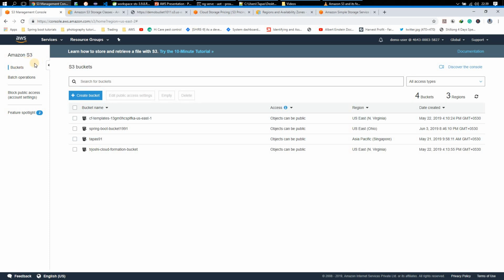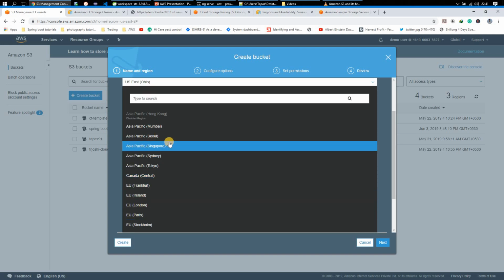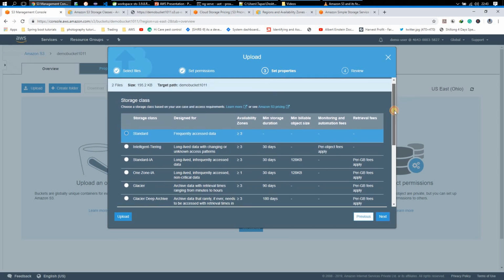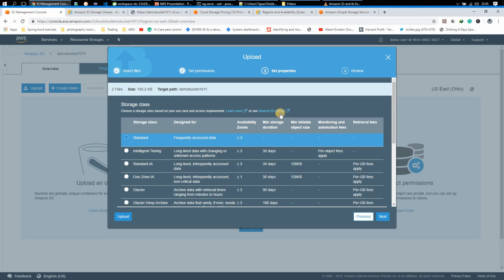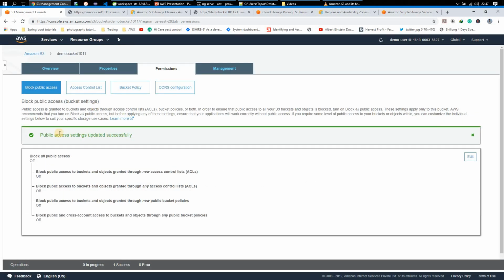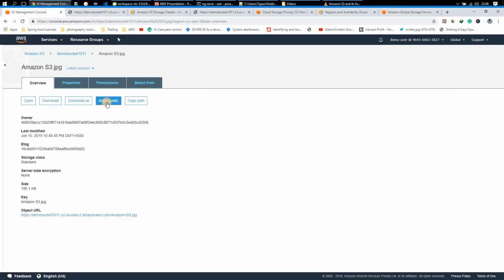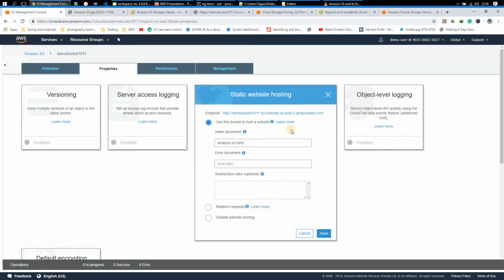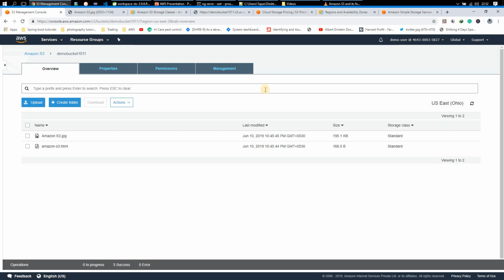AWS S3 Service and Static website hosting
Amazon S3 (Simple Storage Service): This video I have talked about Amazon S3 service which is hugely used for storage services nowadays for most of the applications. This video we have majorly talked about the below things:
1. What is Amazon S3, creating a bucket, uploading files.
2. Features of Amazon S3.
3. Pricing and storage types of S3.
4. Static website hosting using S3.